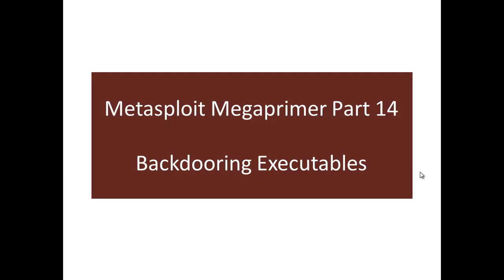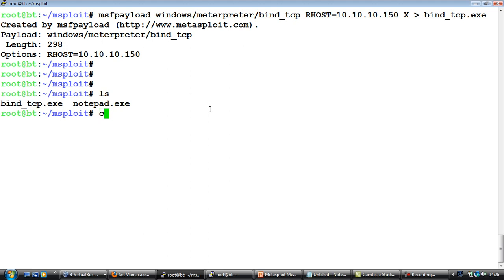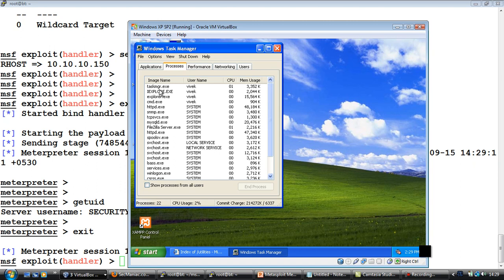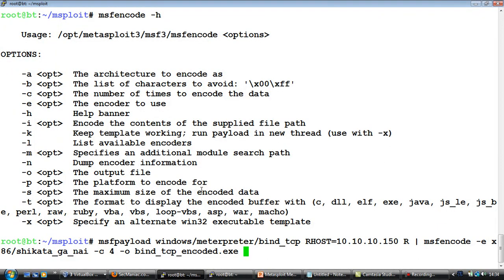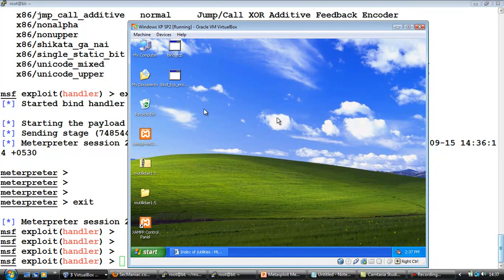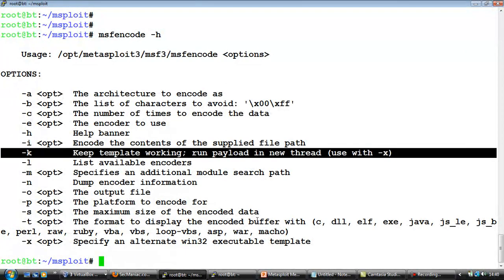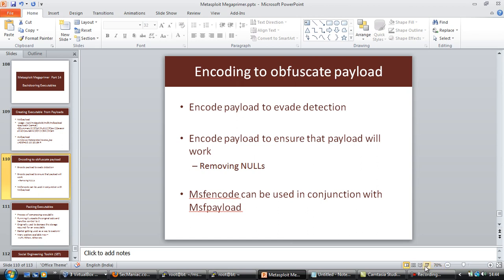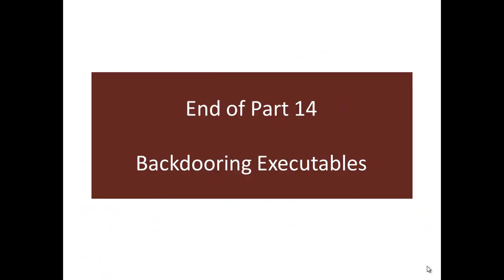Metasploit-14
Full Video Details: